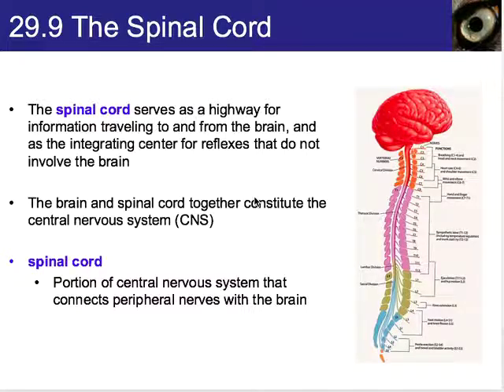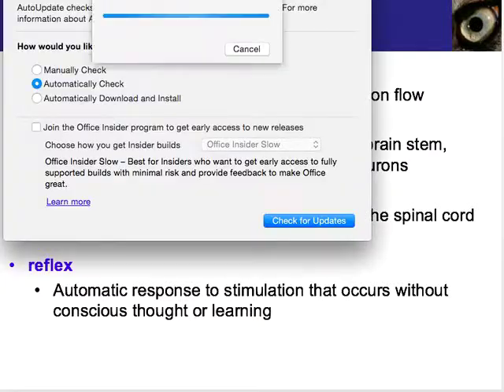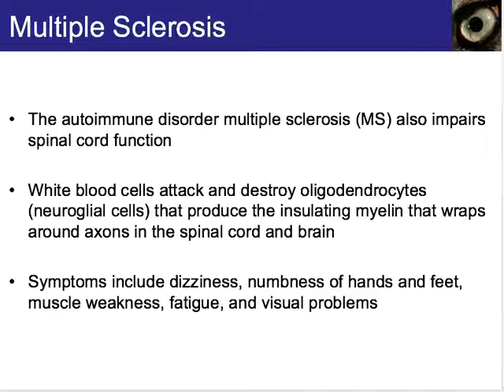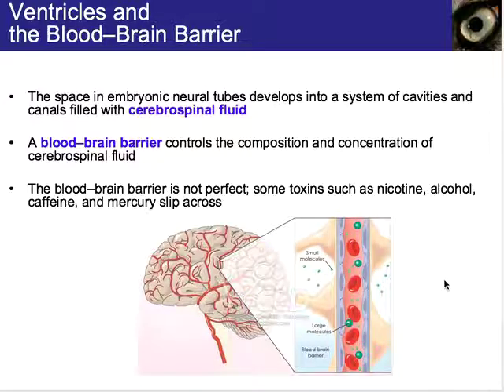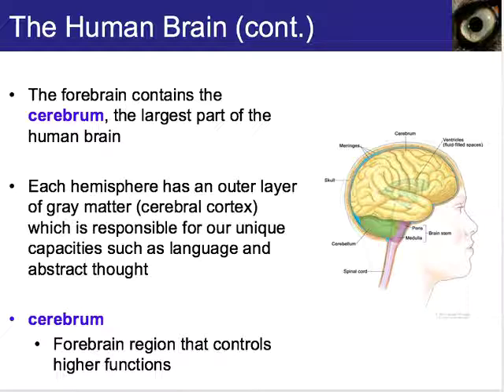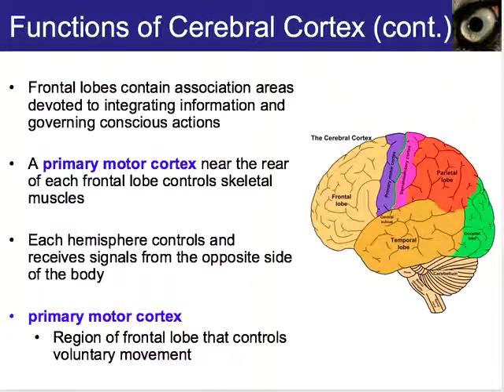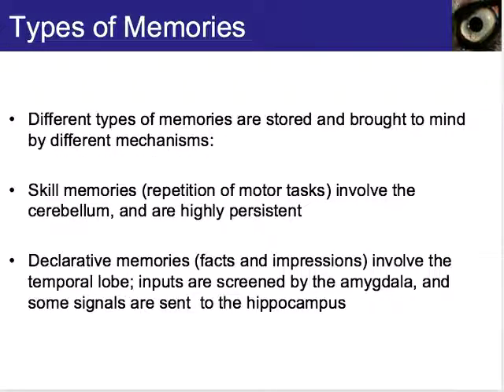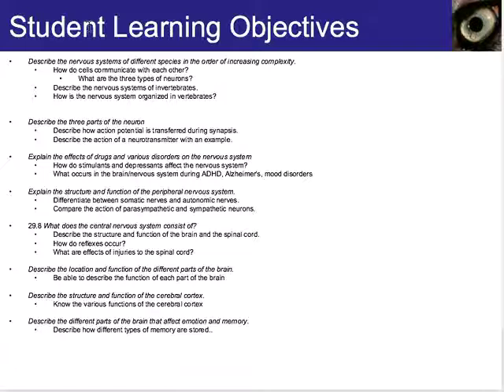Chapter 29 Pt 2